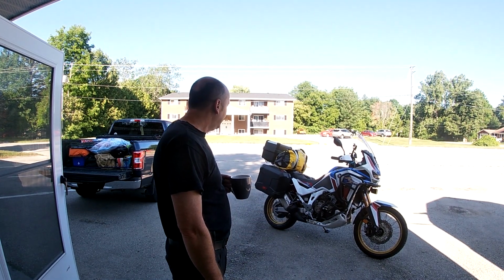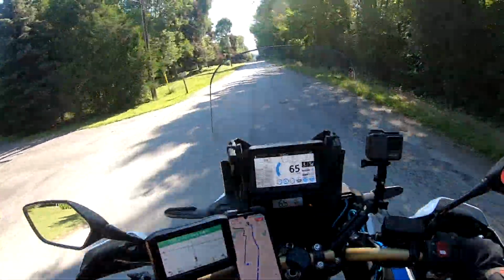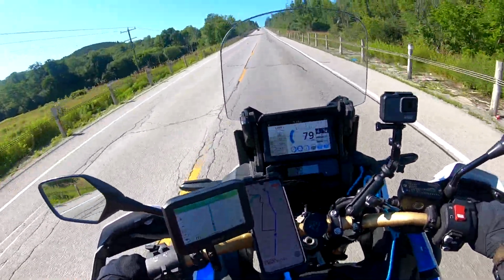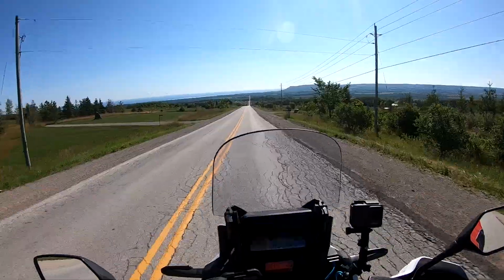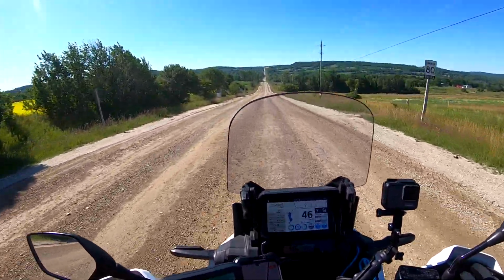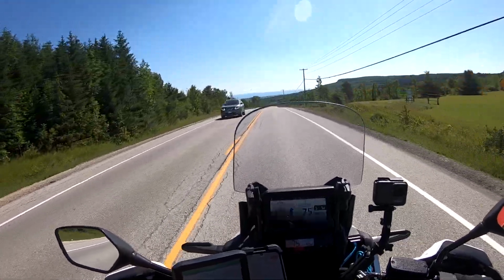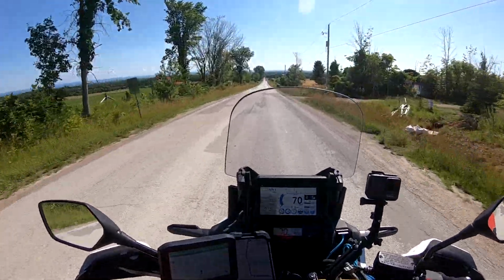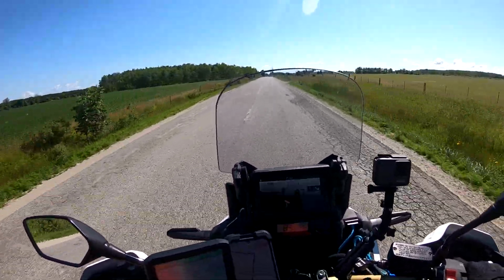Motorcycle Road Trip to Newfoundland! I left my FAMILY behind! Begins here! episode 1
The journey begins.  You are welcome to follow along on the most epic motorcycle adventure I have done yet.  27 days, round trip all the way to Newfoundland, touring the other eastern provinces, and back.